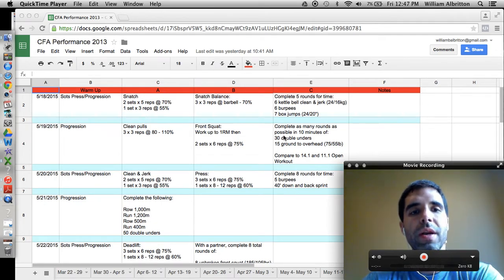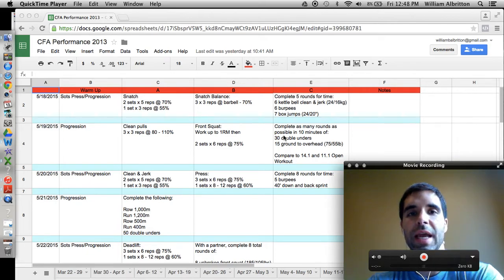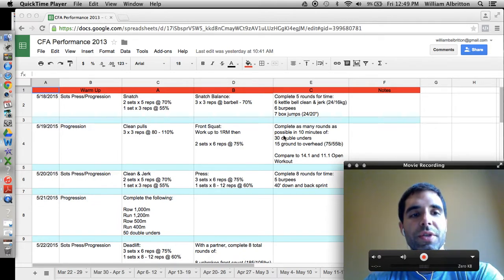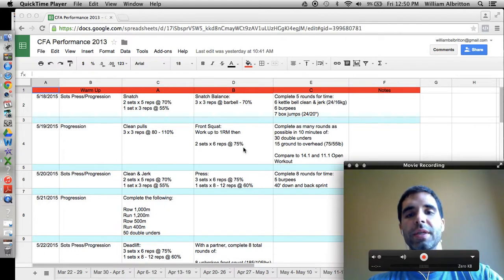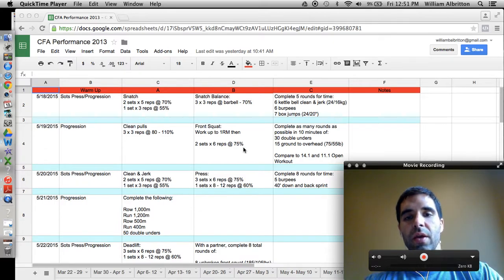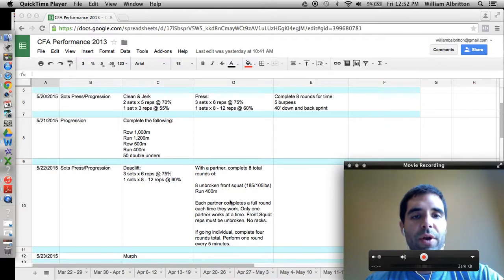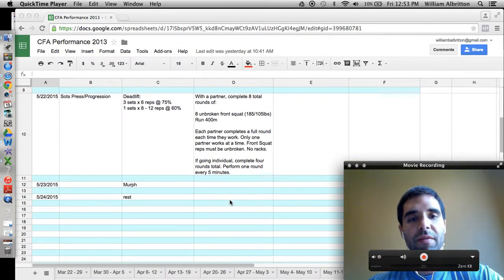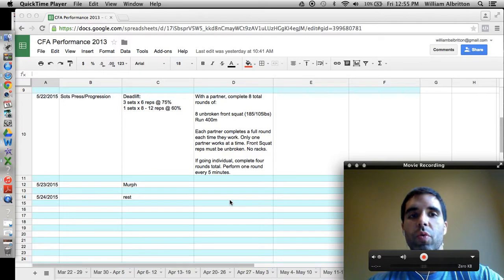May 18 Program